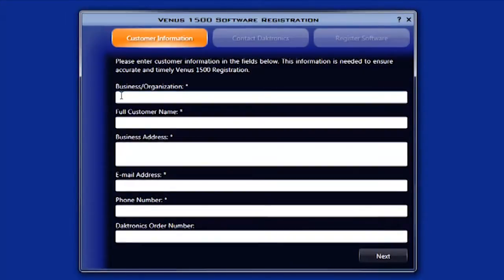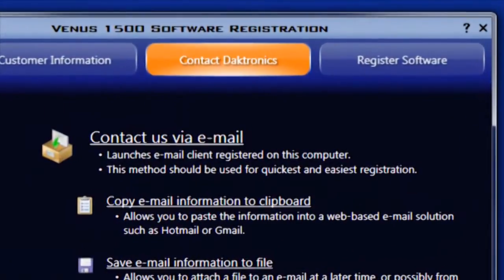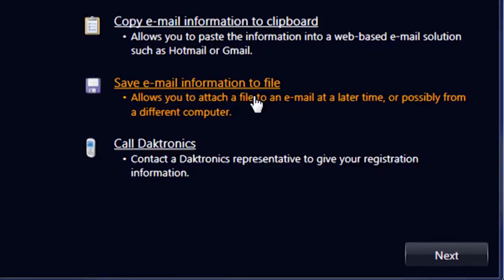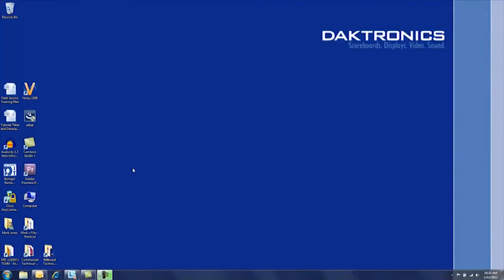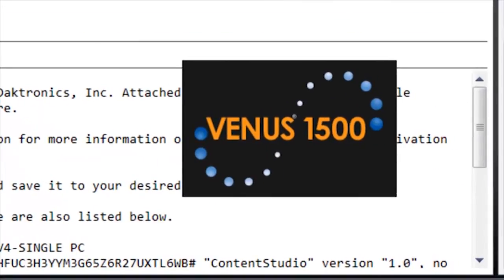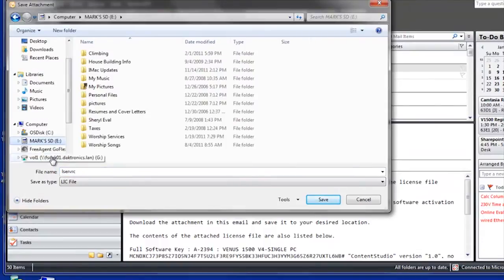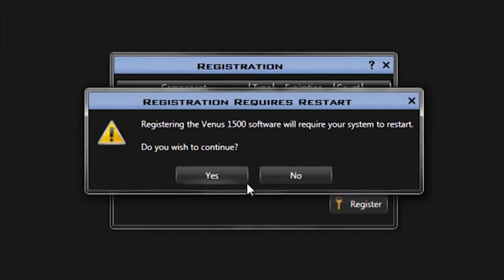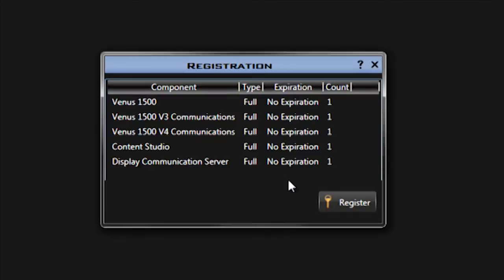Venus 1500 Version 4: Registration and Licensing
How Do I Register My Venus 1500 Software?

Daktronics provides frequent software updates to users. Registration is required to activate your software license and to receive these update reminders.